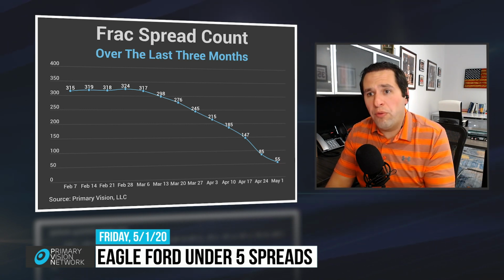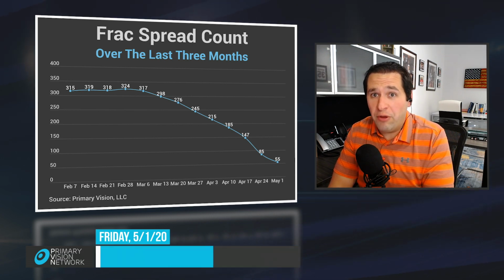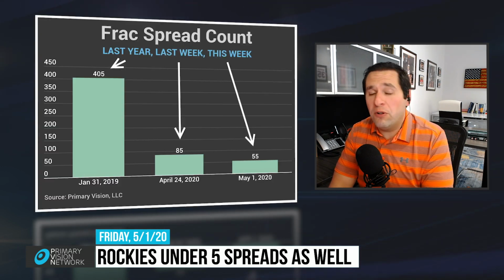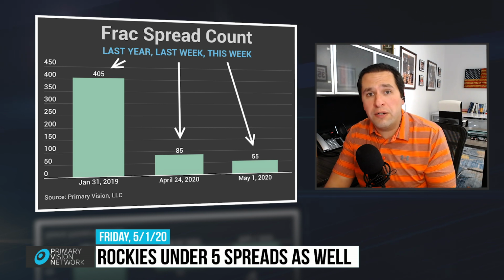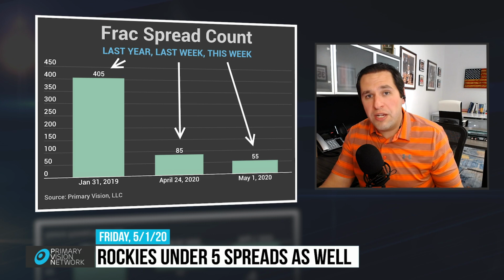FRAC SPREAD COUNT brought to you by Primary Vision Network 5/01/2020 #10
Learn more about primary vision here: pvmic.com
Learn more about the Frac Spread Count here: fracspreadcount.com
Learn more about C6 Capital here: c6capitalholdings.com

Primary Vision monitors global frac’ing activity and delivers highly accurate industry data to clients so that they can make better decisions, develop more effective strategies and identify market trends. Those who rely on our services include operators, pumpers, upstream participants (water, proppant and chemical companies), news organizations and financial institutions. Our database provides hyper detail into well-level consumables and our flagship product the Frac Spread Count, has revolutionized how frac’ing activity is monitored.

Credits:
Matt Johnson – Program Director
Aurora Cowen – Producer
Colin Rieser – Director
Mark Rossano – Talent
Serkan Sahin – Talent
Cristian Tetileanu – Technology
Don Colonello – Marketing
Codrut Crisan - Research

From Fracking activity and Fracking market trends to Oil and Gas News, Hydraulic Fracturing and Frac Spread Count, your search for the most up to date World Energy News is covered by Primary Vision Network.